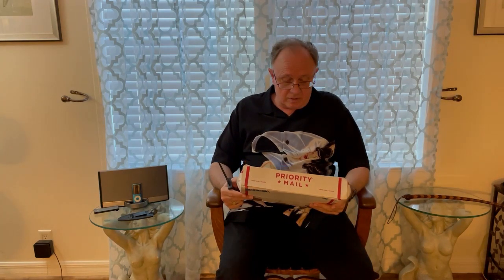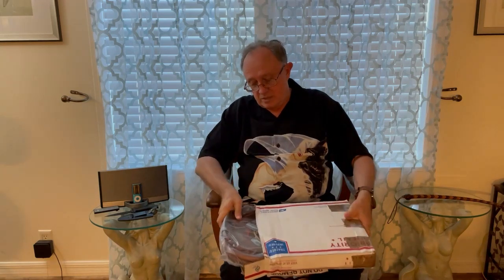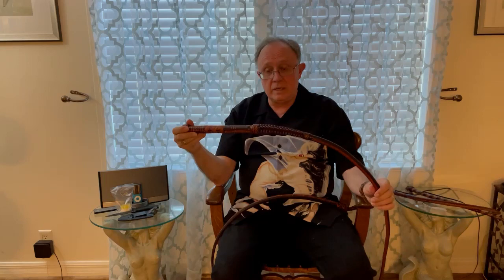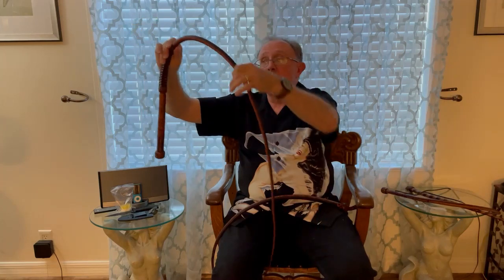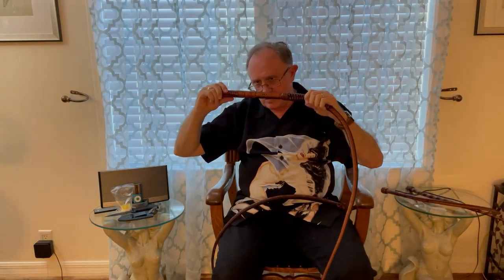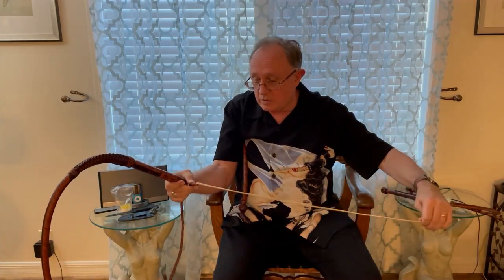Peter Jack Mini-Zenith Bullwhip/Latigo y Dago Pocket Snake Whip Unboxing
An unboxing, unveiling and reveal of a scaled down mini-Zenith bullwhip build (normally Jack's Zenith bullwhips are long whips 15-24' long), and a latigo y dago snake whip build with shot loading based on his latigo y dago fighting bullwhip build. The truncated knot on the Zenith that transitions the handle into the thong Jack calls a "box" knot. I'm going to coin a term and call it a Zenith knot as it is unique to the Zenith bullwhip and gives this whip unique throwing characteristics.
My New Book on Whips!!!
Whips in the Dungeon: Singletail Techniques for Play (print/Kindle)
or in
eBook format

These are companion video shorts for the book. Find my music videos here. The Caning and Bastinado instructional series also appear there. Fetlife subscribers may view them here as they are slowly going back up.

For those following my writing, soon to be in print my second book,
Variations and Vignettes: Advanced Whip Play.

Lots going on there: advanced reader copy, whip practice, lessons, photos not on Fetlife, leather house and lessons. Monthly whip practices are the Third Sunday of each month @ 1 pm EST. $3/mo. (First month is free)

Feel free to connect with me on my Facebook page, just realize this is lifestyle oriented and while content will be toned down to meet Facebook's community standards you may or may not want all of your vanilla friends to know you are friends with Dex